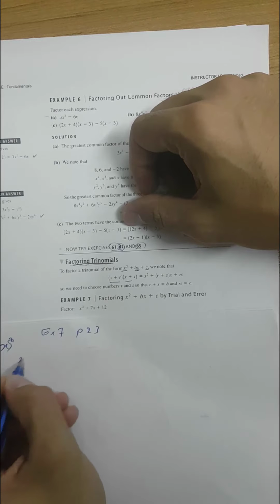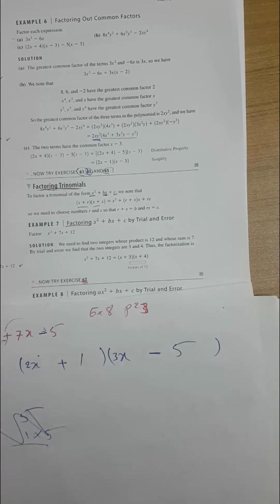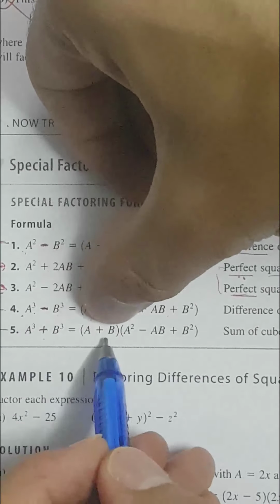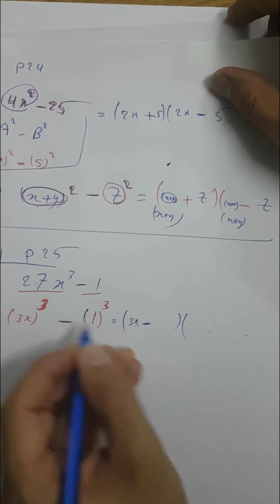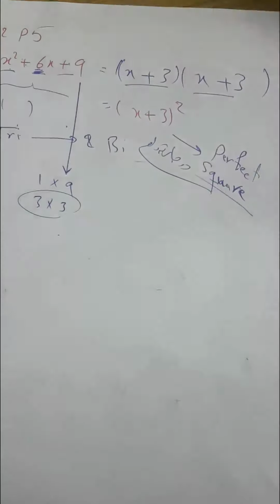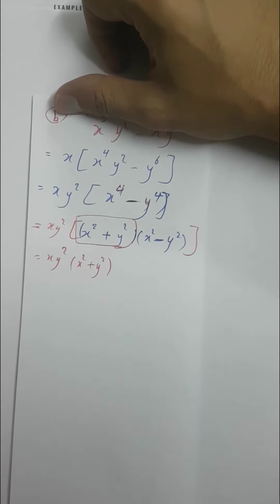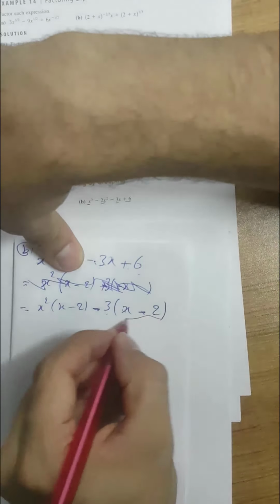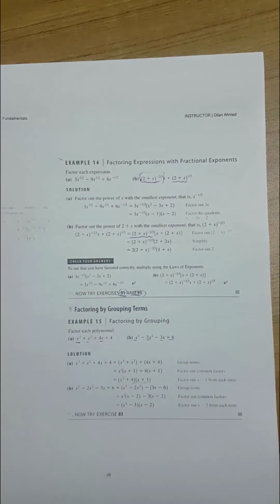College Algebra 1.3 B